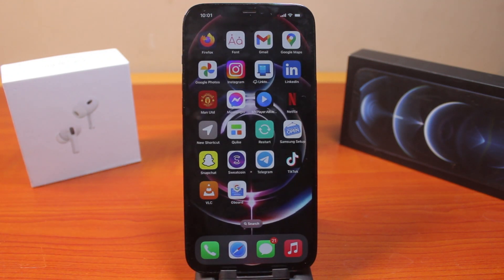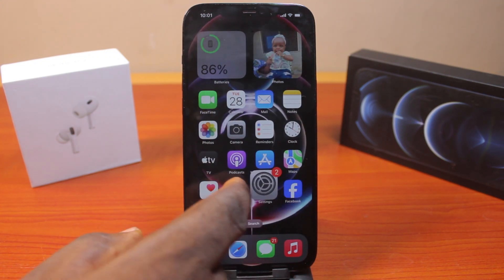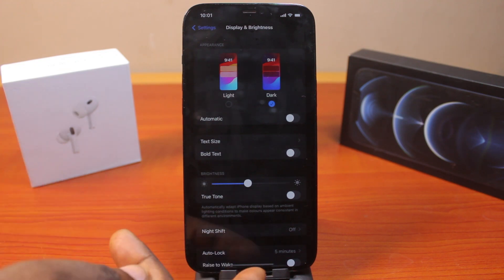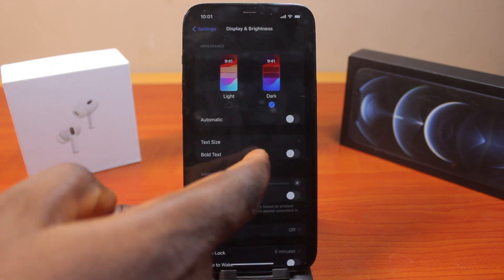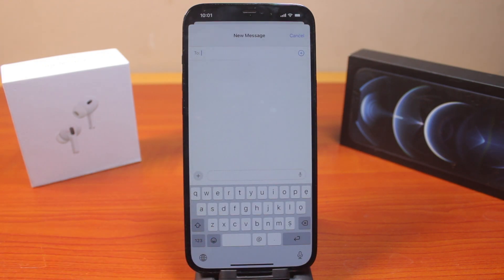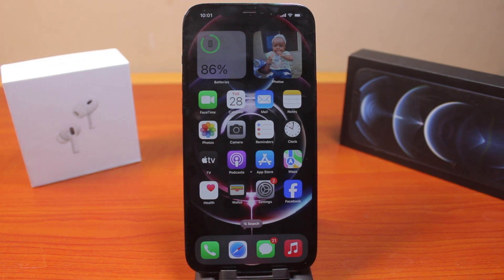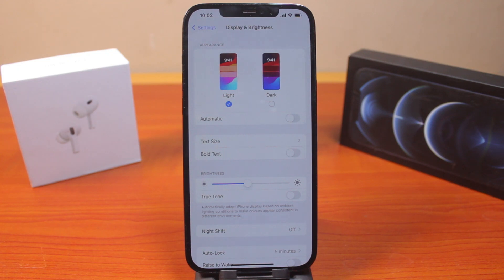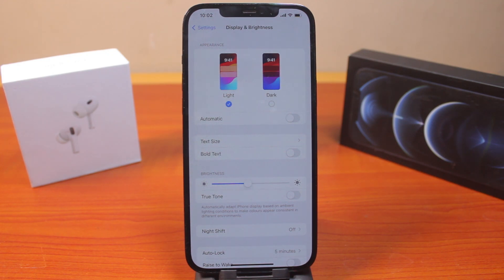How to Change Keyboard Background on iPhone without App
I will teach you how to change keyboard background on iPhone without app or using a third-party app.